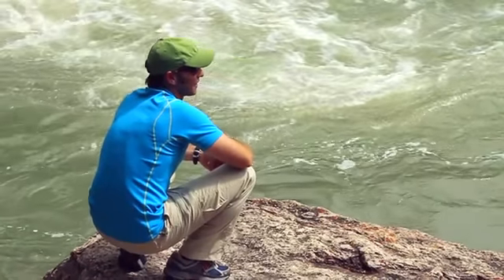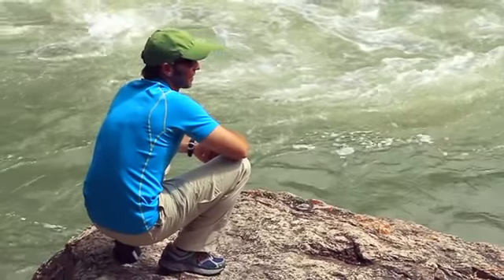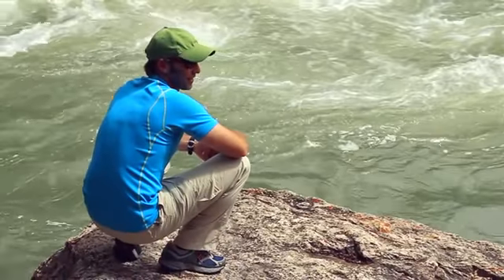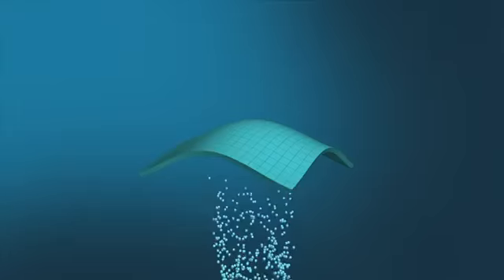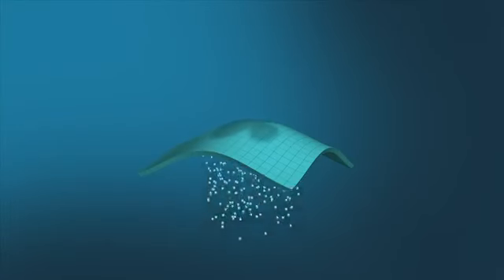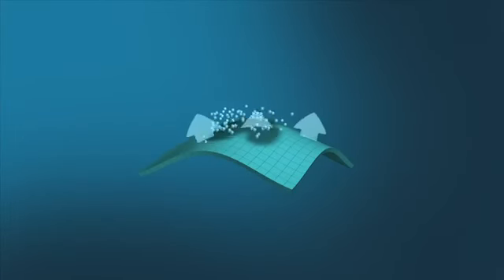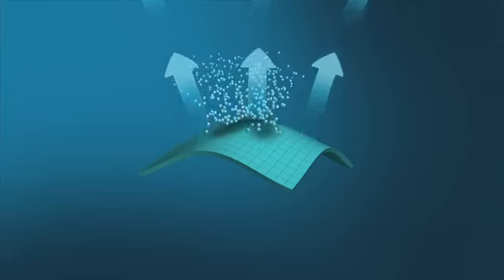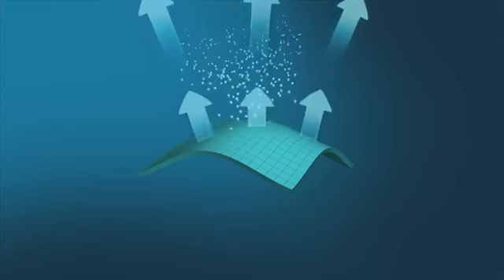Columbia Sportswear Men's Bug Shield Cargo Pant 1